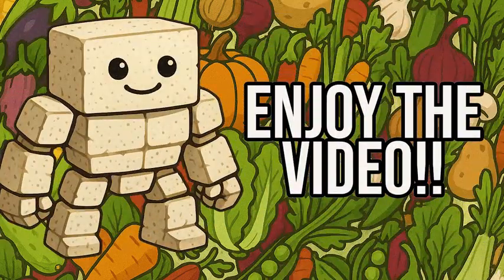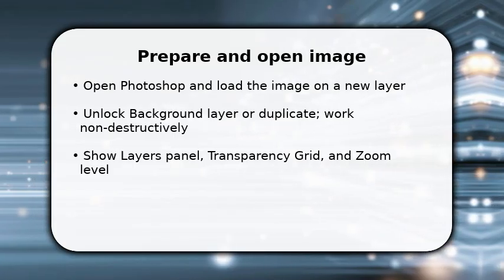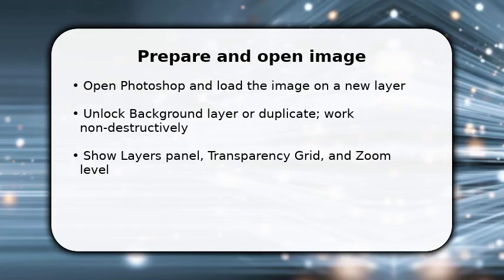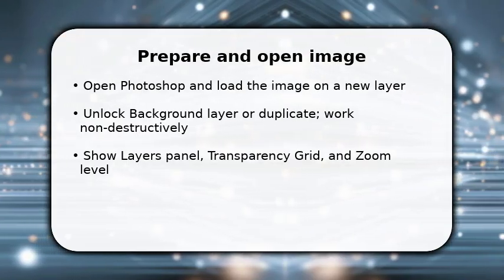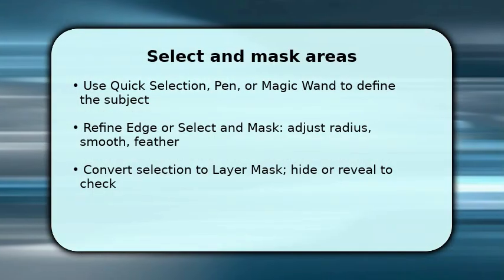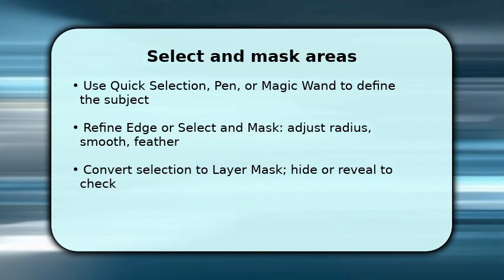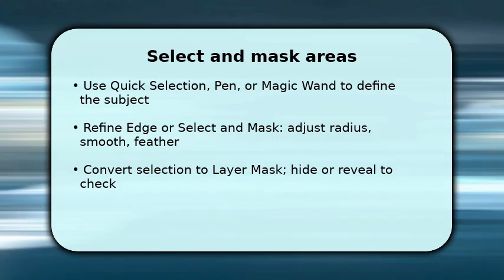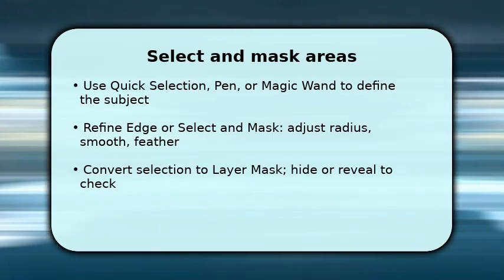How to Add Transparency in Photoshop (full Guide)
Dive into the world of digital editing as we unveil a comprehensive guide on adding transparency in Adobe Photoshop. From beginners to seasoned professionals, master this essential skill with our step-bythy tutorial.